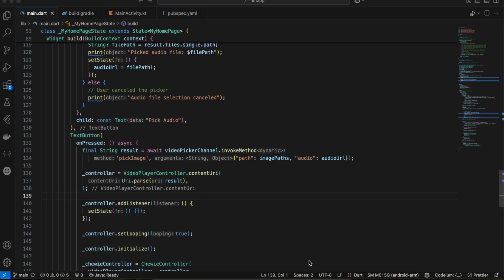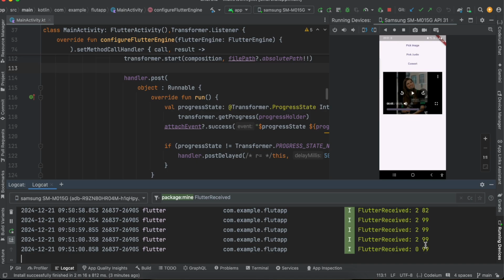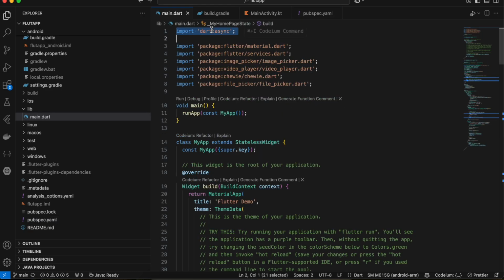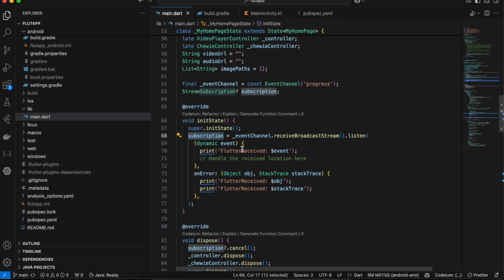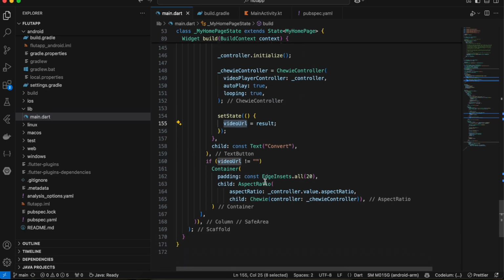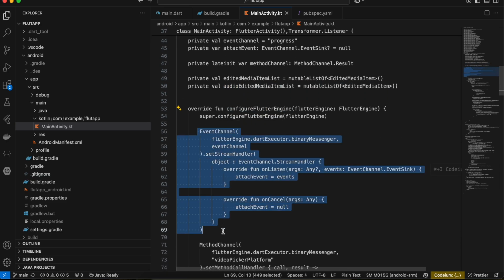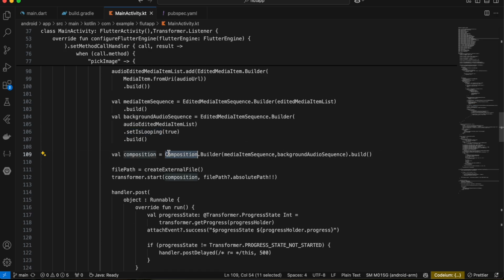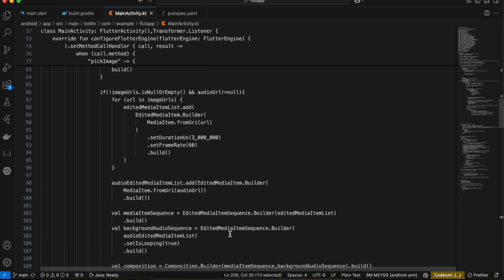How to Convert List of Images to Video And Add Audio in Flutter using Media3 Transformer